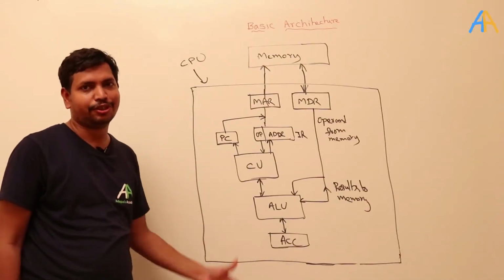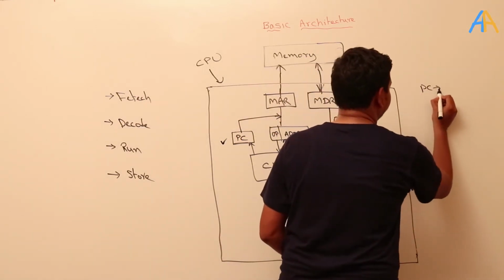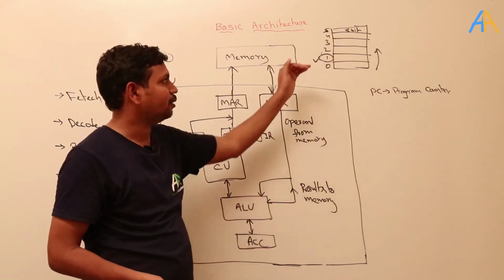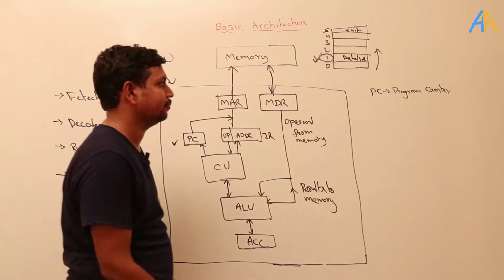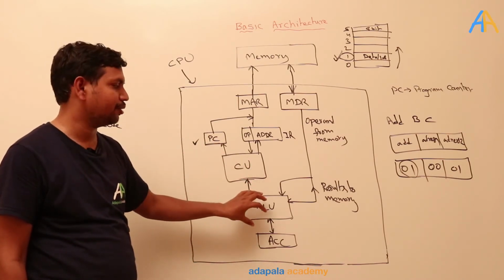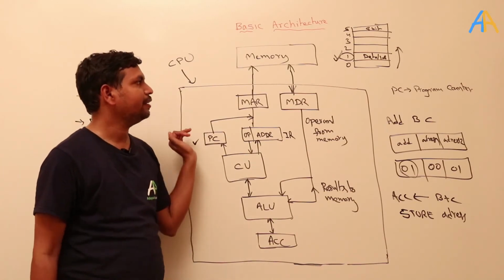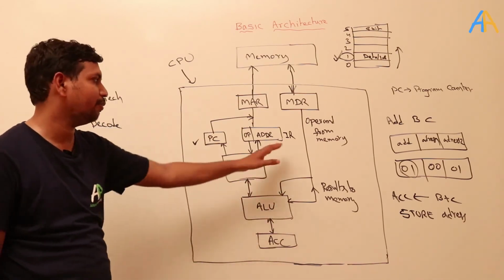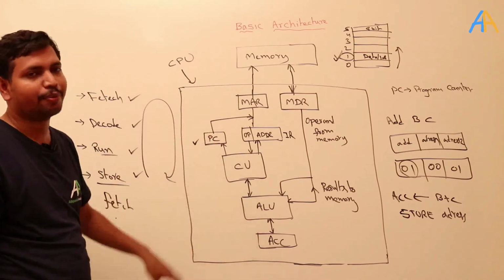1.2 Computer Organisation || Processor internal registers & instruction execution || ESE Electrical